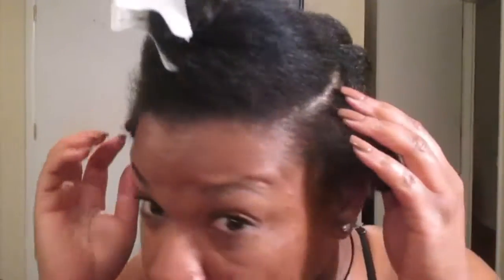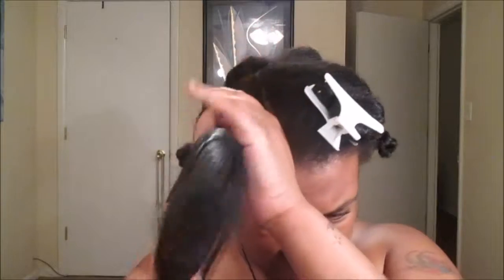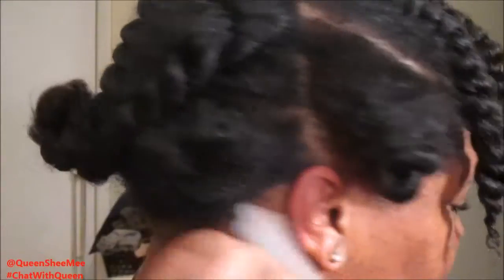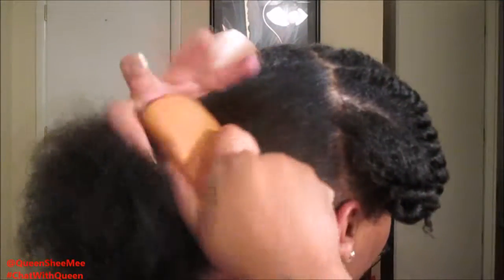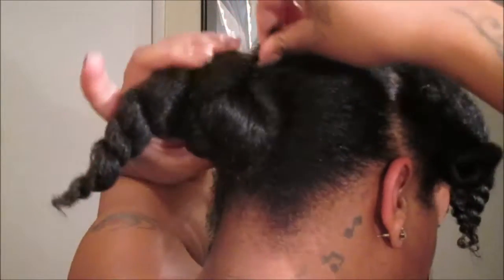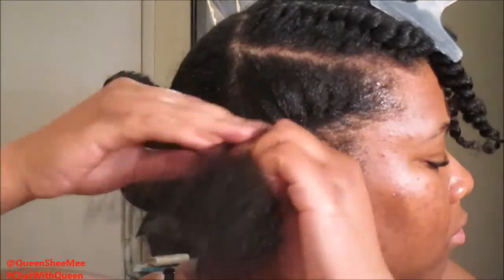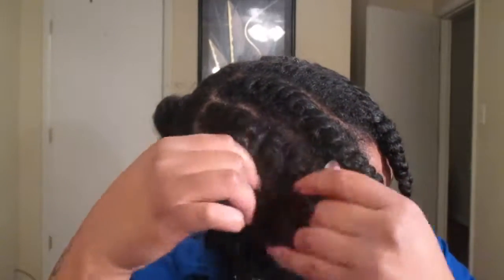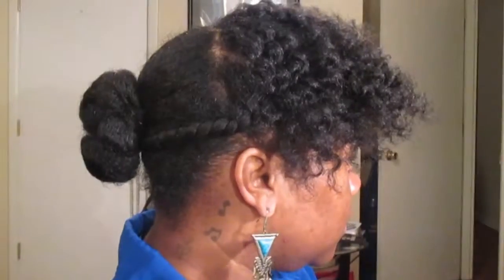| TUTORIAL | Bun with Faux Bang (FREESTYLE)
Hi Queens 👑 and HELLO! 👋 to all my new subbies! 😘😘 Thank you for joining us here and becoming apart of the family. Today, I'm sharing a NaturalHairTutorial on a style I found on Instagram 📷 I'm stepping out more and trying out new styles.

( I apologize in advance about the voiceover for I'm battling the high pollen 😷 in Florida 🌴)

Make sure to share this with your CurlFriends & if you recreate this style include ChatWithQueen so I can see it! 😄

Thank you for your continual love & support Queens!  See you soon! 😘😘😘

PRODUCTS USED:

Round Hair Spray Bottle Sally Beauty -

Annie Butterfly Hair Clamps -

Eden Bodyworks Curl Defining creme -

Cantu Beauty Shea Butter Extra Hold Edge Control

Sephora Wide Tooth Comb

Annie black bobby pin

Influenster: Queen Esther S.